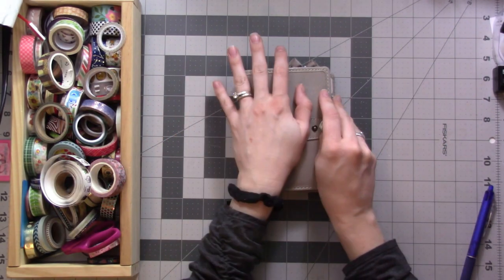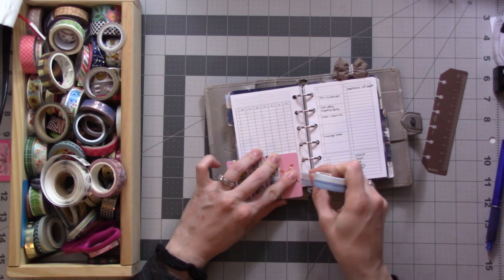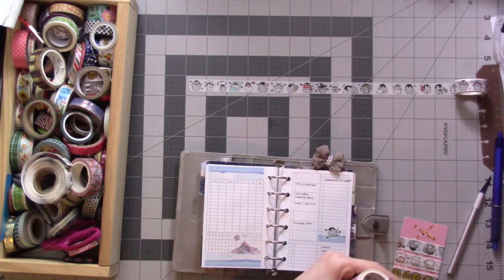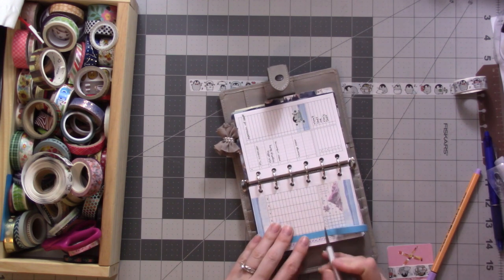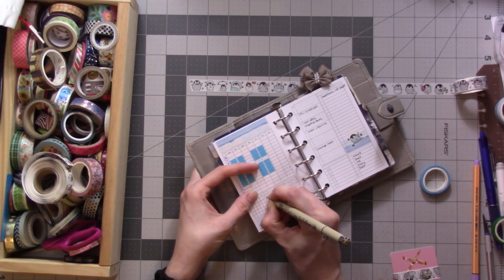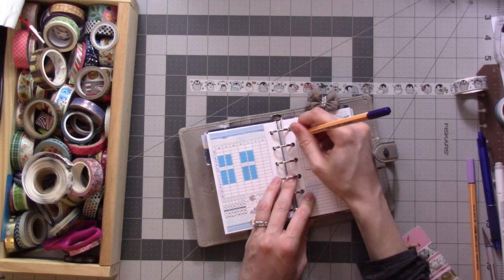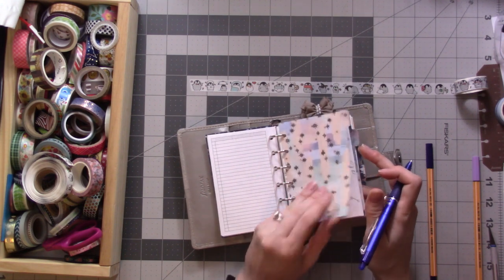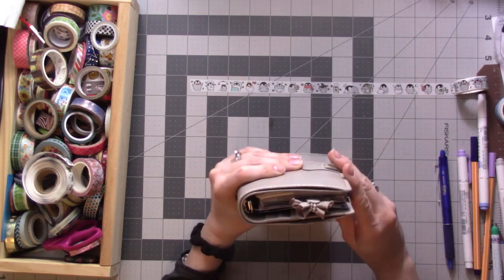Weekly Plan With Me (Vlogmas Day 10)